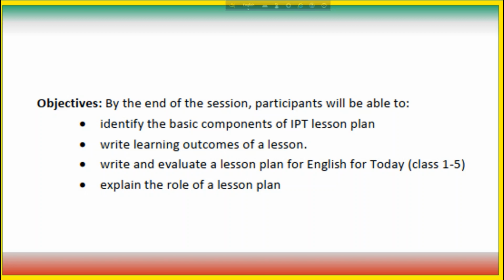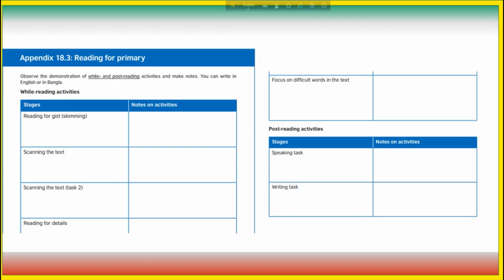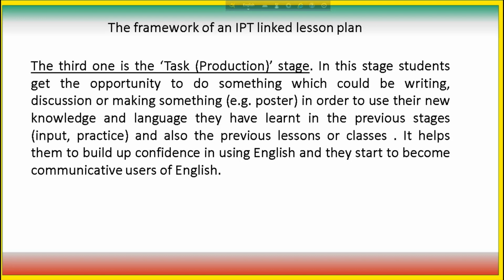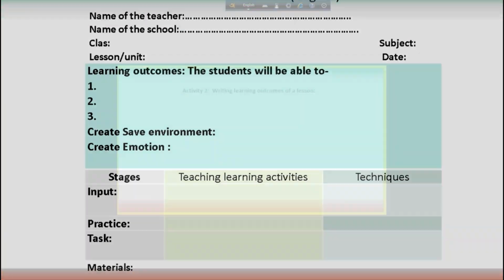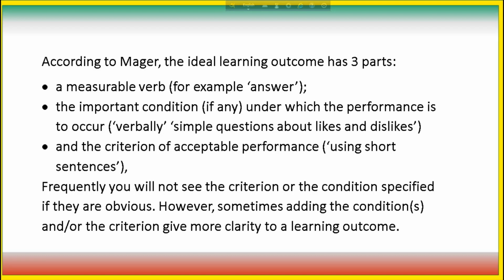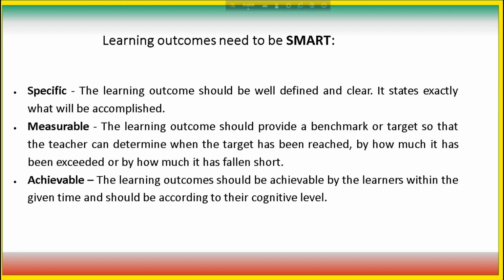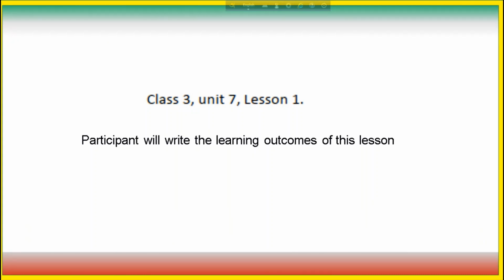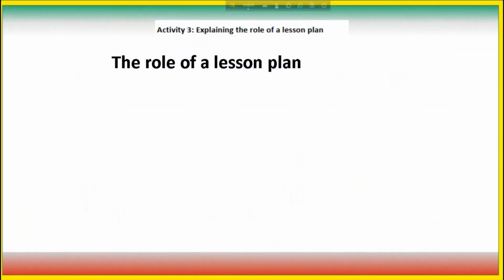বিষয়ভিত্তিক (ইংরেজি) প্রশিক্ষণ; দিন-০৫ অধিবেশন-০২(English Training -day-05 session-02)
অধিবেশন-০১ আসিতেছে